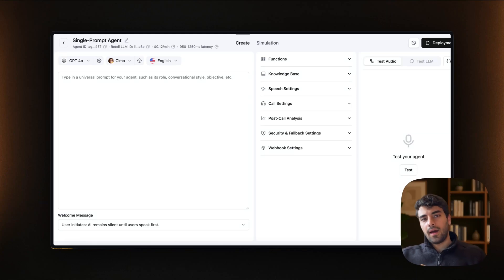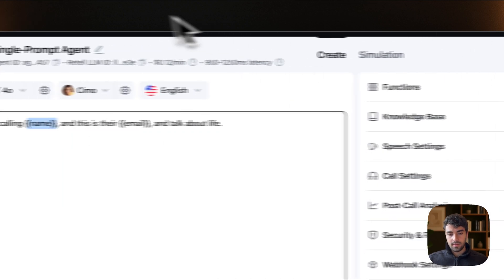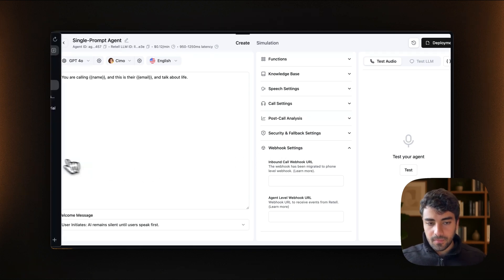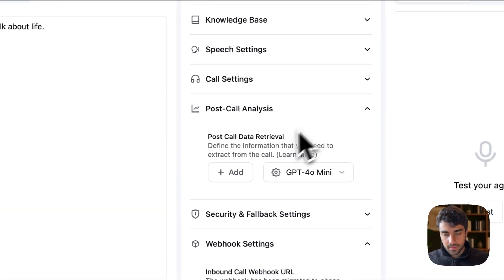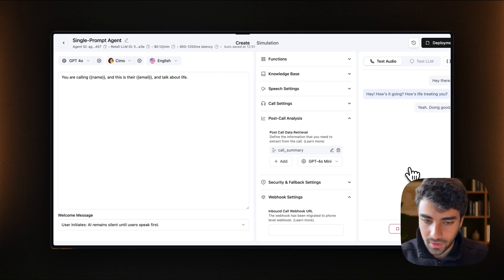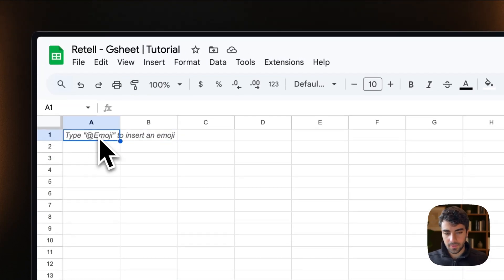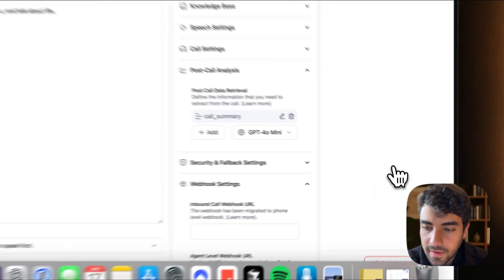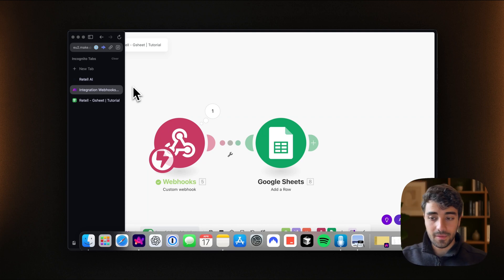Complete Retell to Google Sheets Integration Guide No Code | 2025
Description:
In this video, I'll walk you step-by-step on how to connect your Retail agent to Google Sheets using Make.com. It's super beginner-friendly—no matter what agent you're using, the process is similar. We'll dive into setting up dynamic variables, using webhooks to send data between your Retail agent and Make, and finally pushing that data seamlessly into Google Sheets. Stick around till the end—I’ll also share some quick troubleshooting tips to ensure everything runs smoothly. Got questions?

Timestamps:
0:00 📞 Intro
0:22 🛠️ Choosing & Setting Up Your Retail Agent
1:03 🌐 Creating a Webhook in Make.com
2:14 🔗 Connecting Retail Agent with Make.com
3:45 ✅ Testing Data Transfer
5:20 📊 Setting Up Google Sheets Integration
6:35 ⚡ Testing Complete Integration with Google Sheets
7:42 🙌 Wrap-Up & How to Get More Help